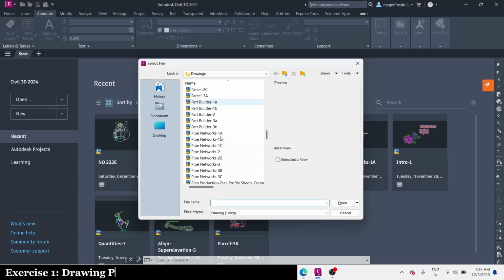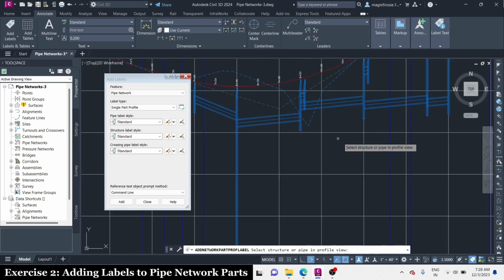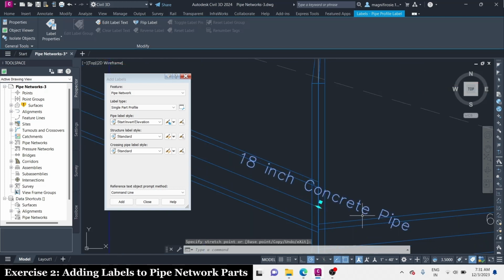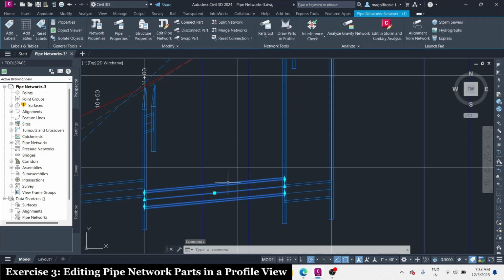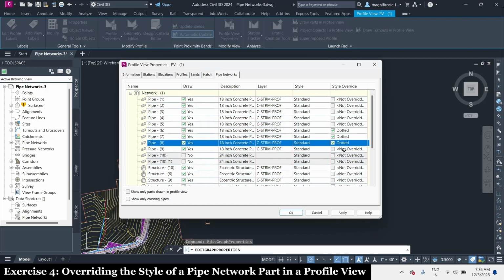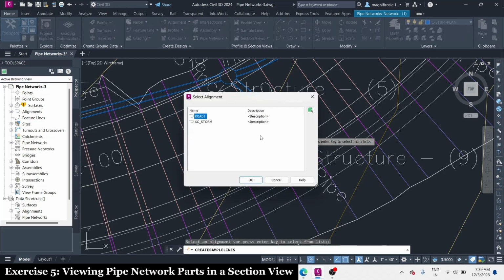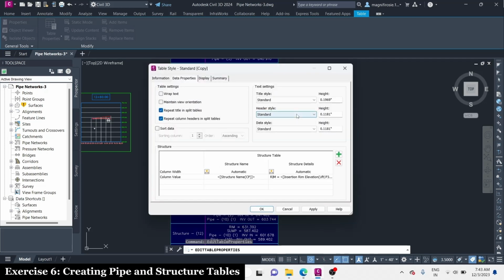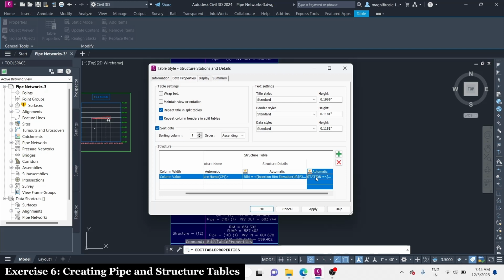NhuNguyen_MEM30031_Video 58: Viewing and Editing Pipe Networks